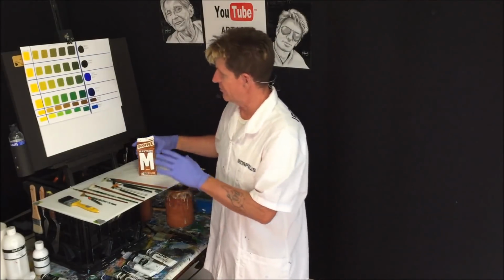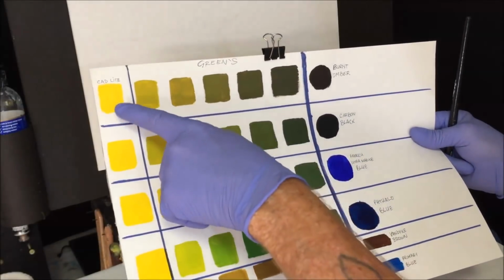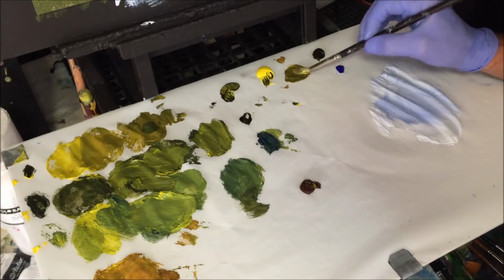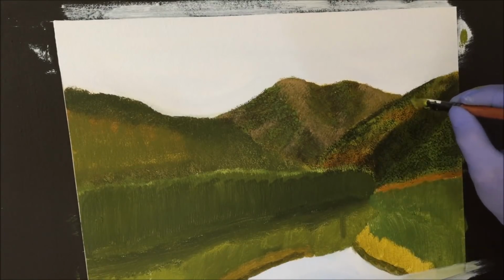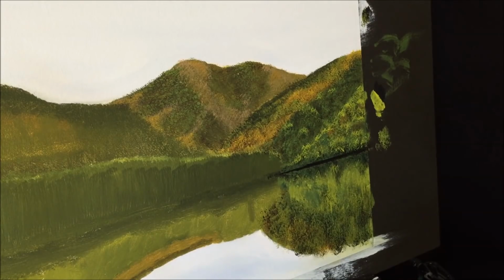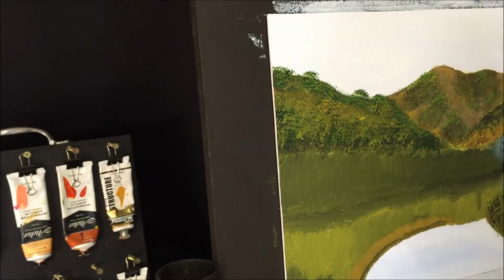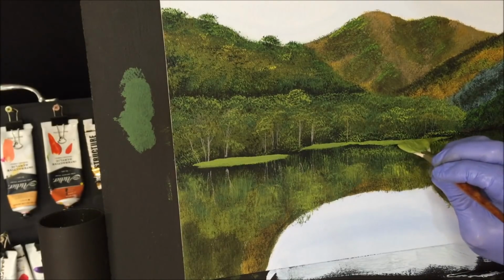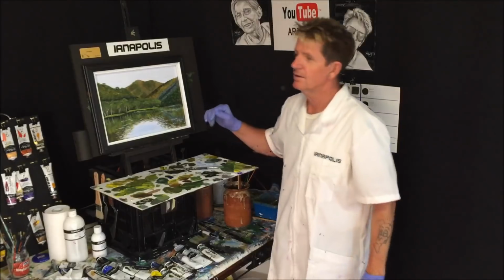#189. understanding and how to mix green's / Ianapolis